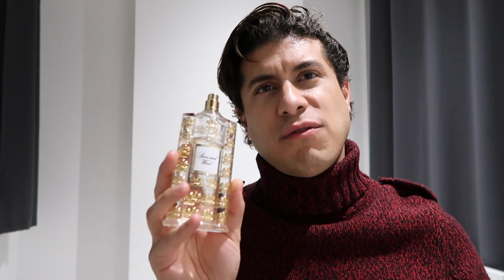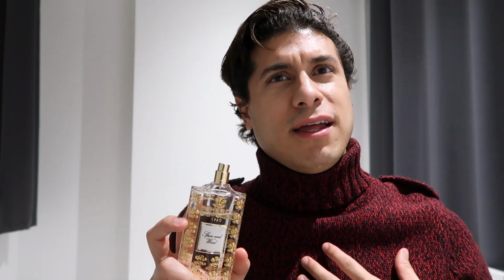Spice and Wood from Creed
This spice, floral and wood scent is inspired by Mark Anthony and Cleopatra